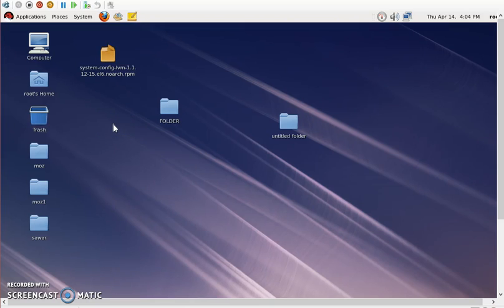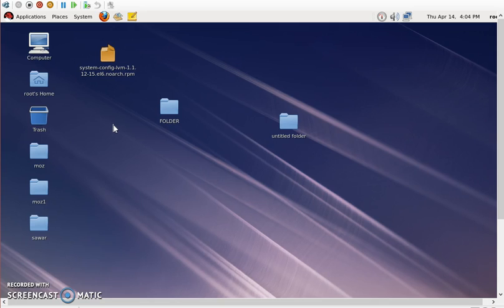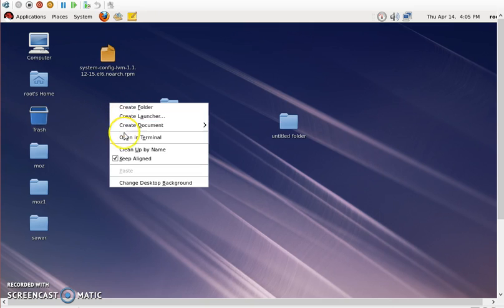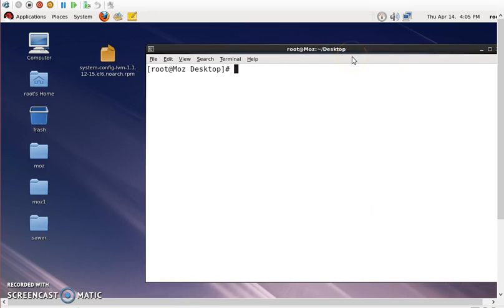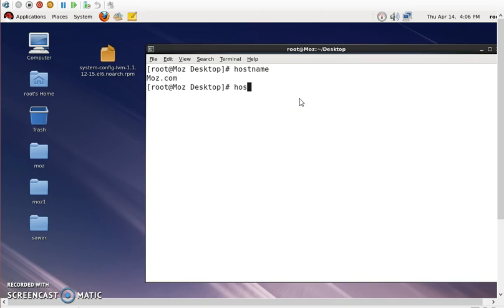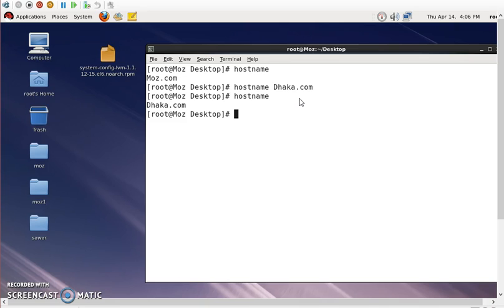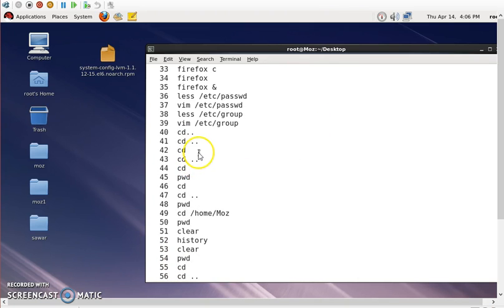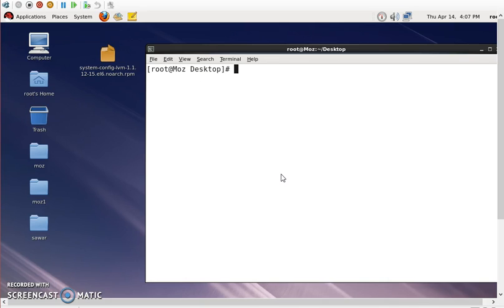Linux Part 6 hostname,directory create,remove